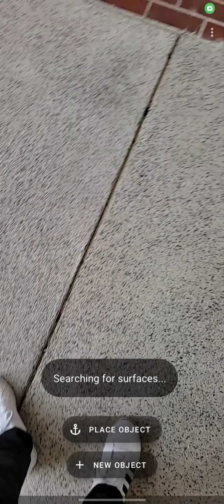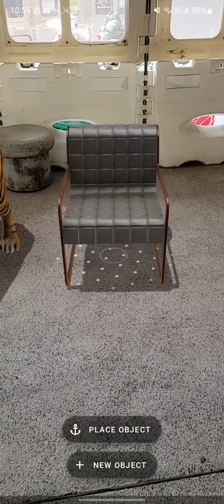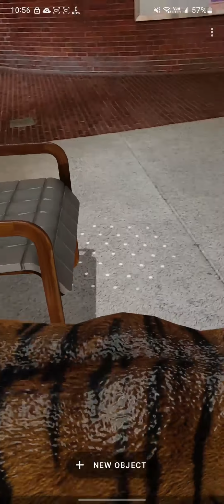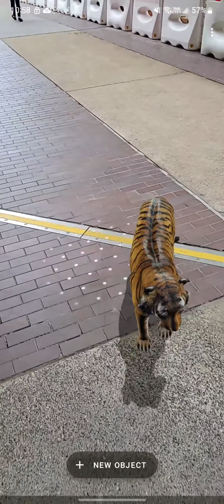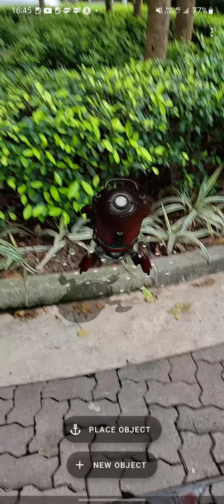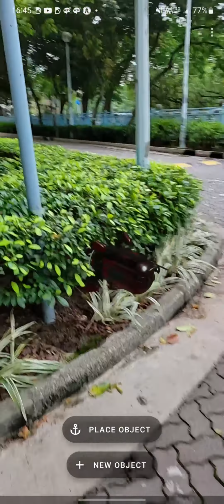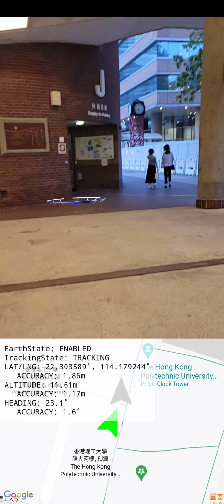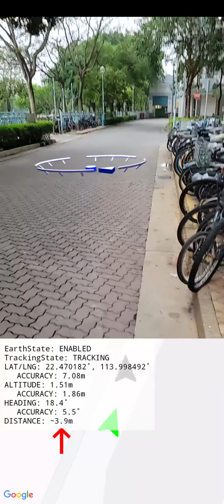PolyU EIE FYP, Outdoor AR System Demonstration Video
PolyU EIE FYP
Outdoor AR System Demonstration Video
By Lo Ka Wui
19071813D